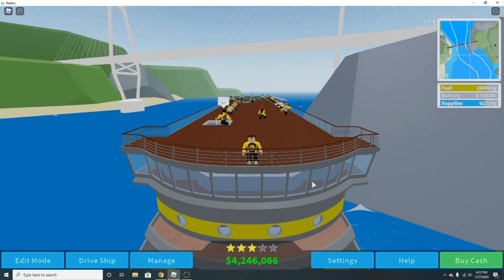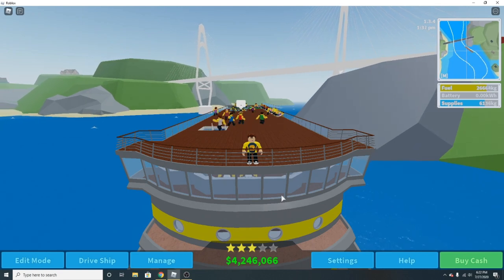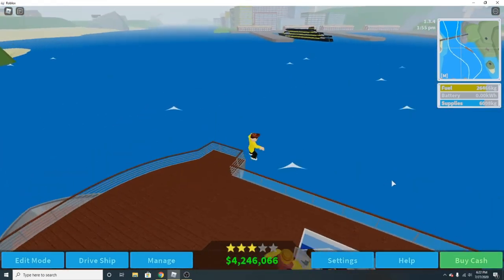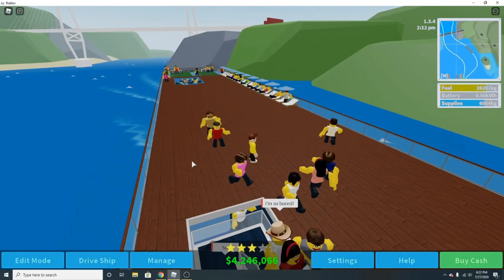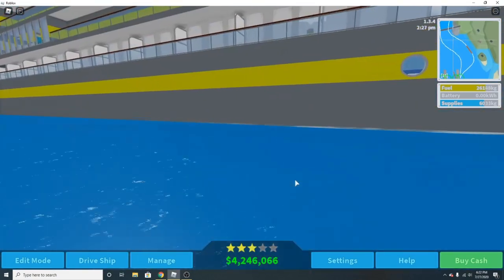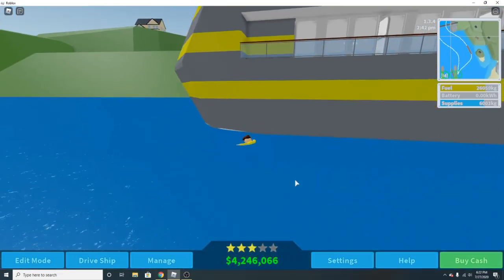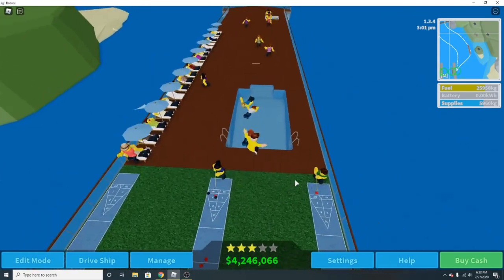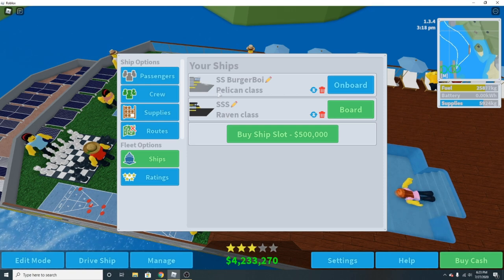PELICAN!!! Cruise Ship Tycoon Ep9